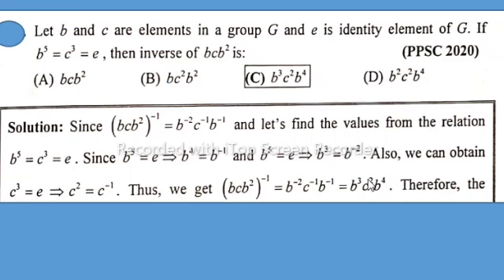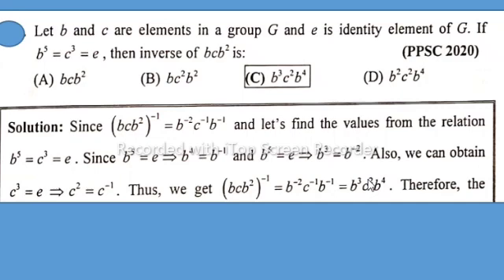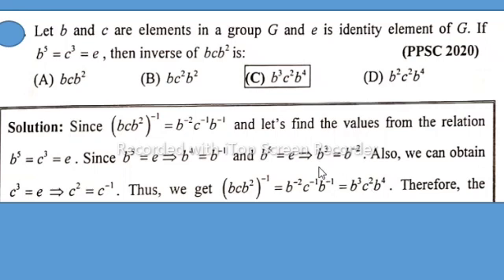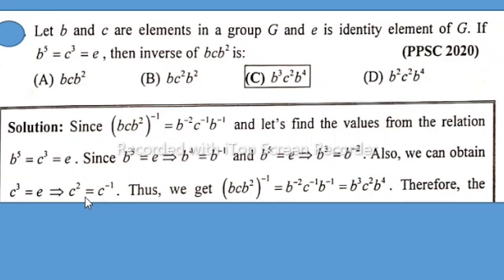Let b and c are elements in group Gand e is identity element ofGIfb^5=c^3=e,then inverse of bcb^2is?